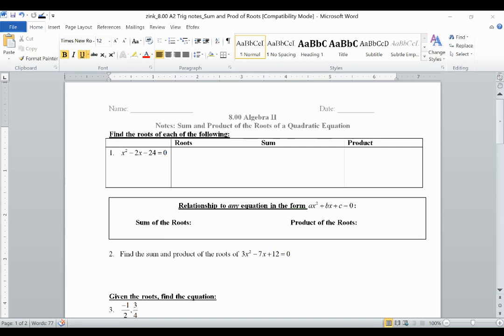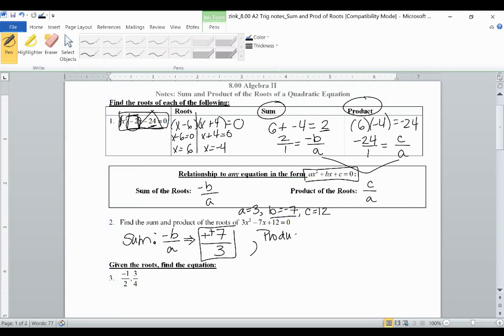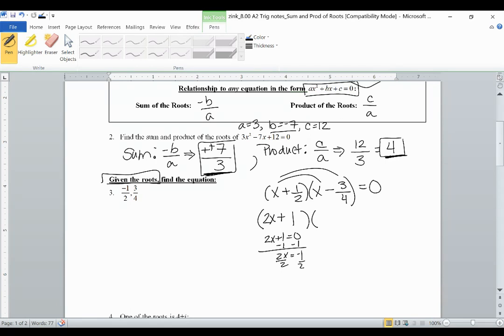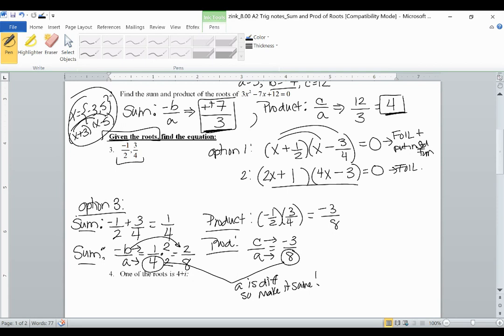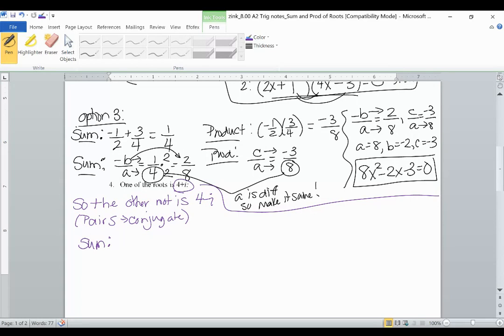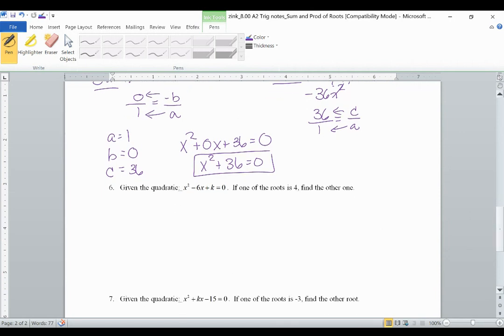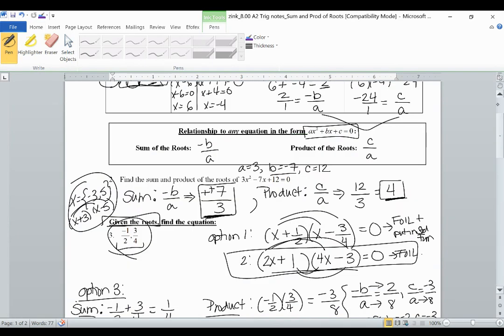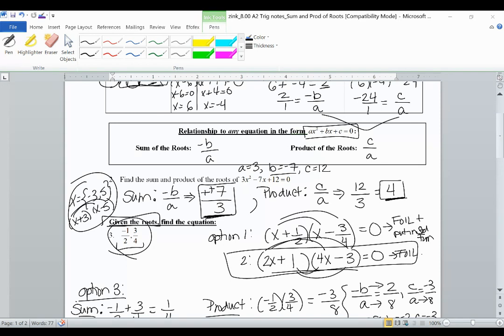8.00 Alg2 Notes_Sum and Prod of Roots